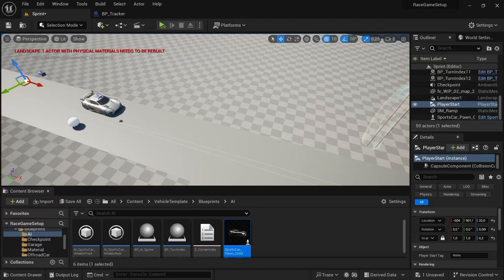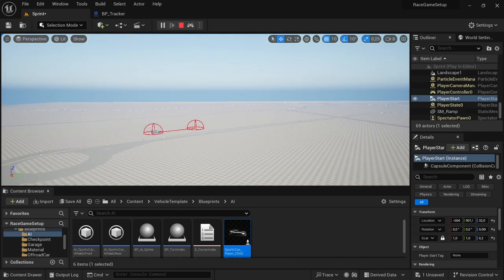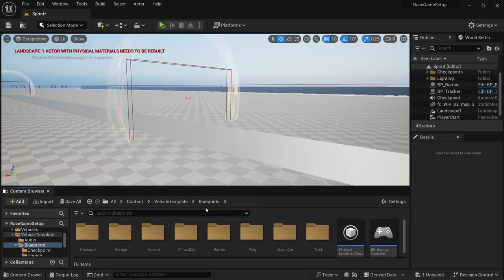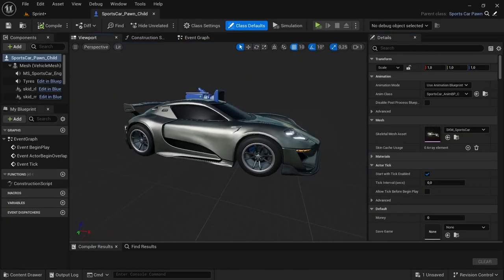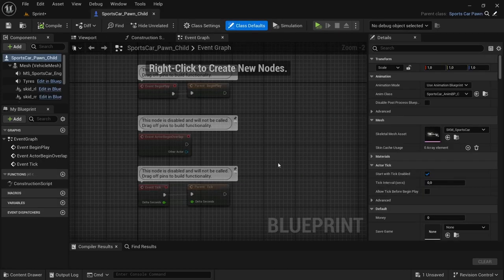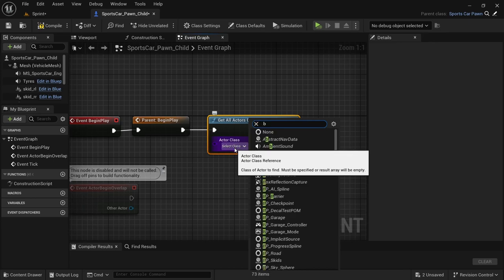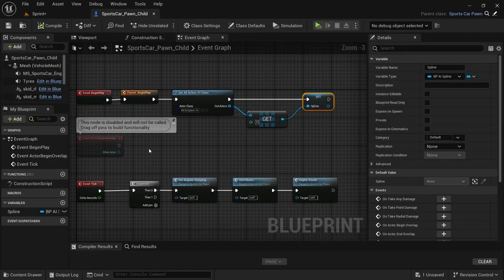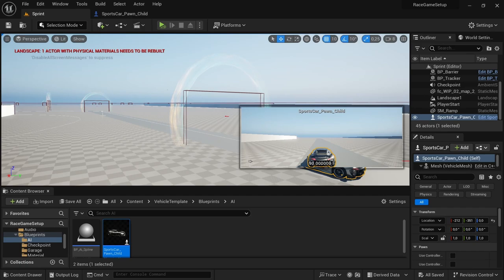Setup A.I System (Part 01): Steering | Unreal Engine | Racing Game Tutorial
In this video, I will be showing how to setup the A.I system that will be used in the tutorial series, starting with the steering.

0:00 Intro
0:10 S/O to YouTuber Math_B for the steering method
0:22 Apology for the previously uploaded video
0:40 Reason for why the previous video had to be deleted and how to mistake the problem
1:07 Create new folder for the A.I system and setup the guidance spline
2:12 Why I am using a Child blueprint for the A.I system
4:12 Start setting up A.I system
15:04 Outro